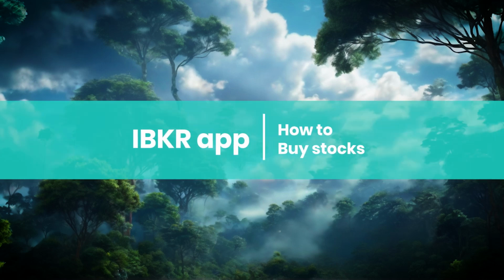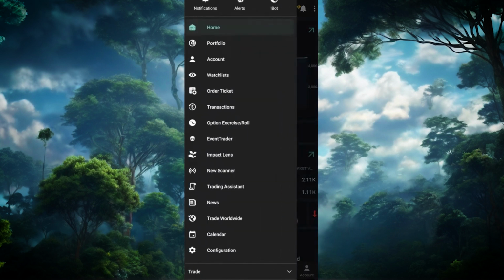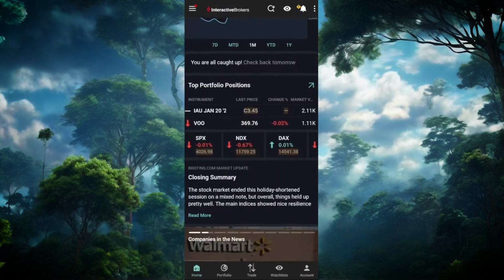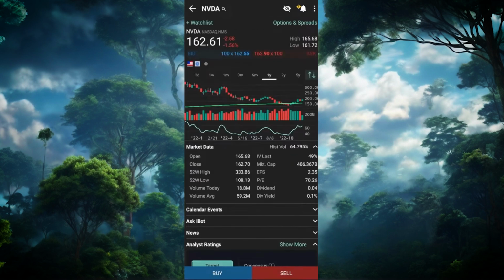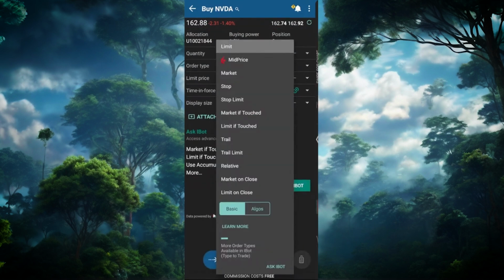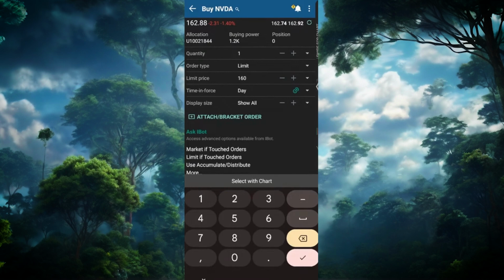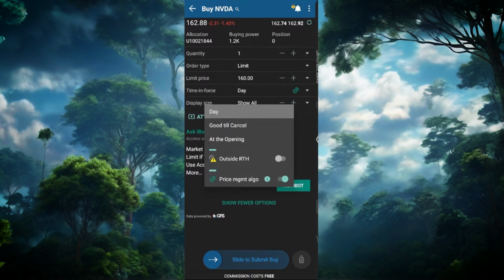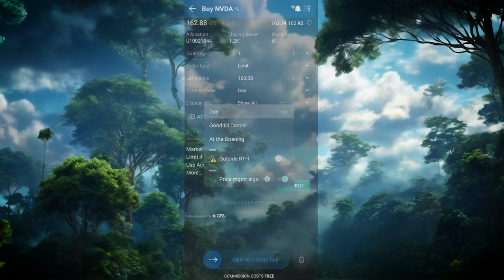How to Buy Stocks on IBKR App | Guide Glimpse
How to Buy Stocks on IBKR App - A Step-by-Step Guide

Buying stocks on the IBKR (Interactive Brokers) mobile app is a straightforward process.

For a more detailed view of stock information before buying, tap on a stock symbol twice in your Portfolio or Watchlist to access the Quote Details page.